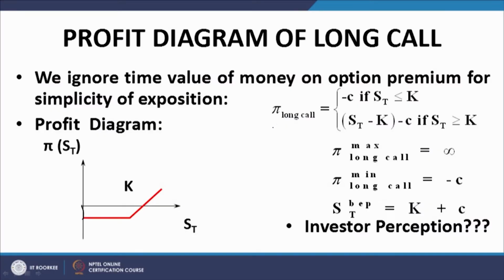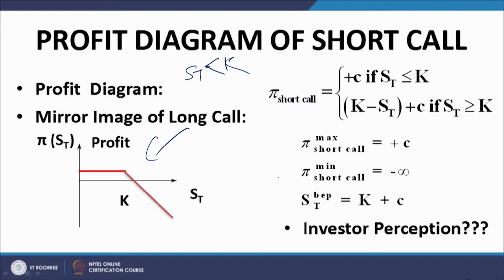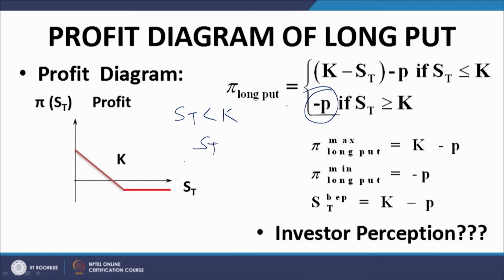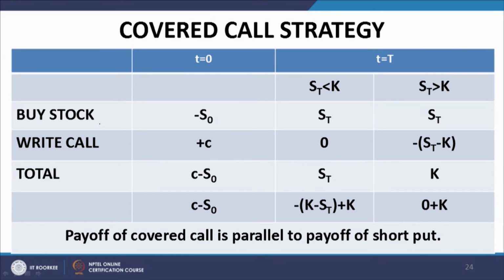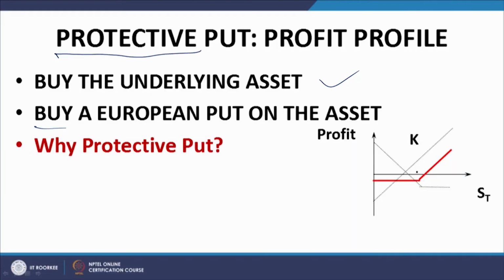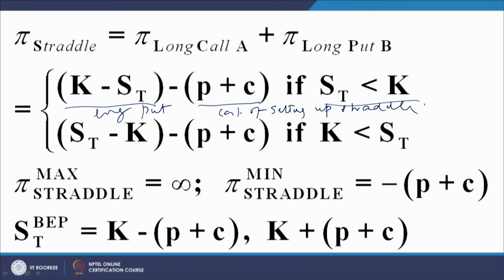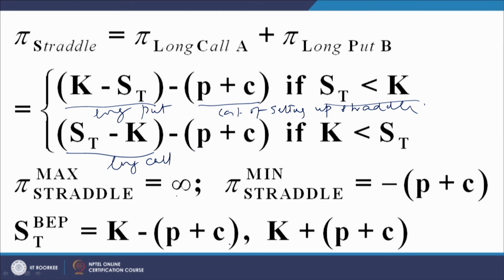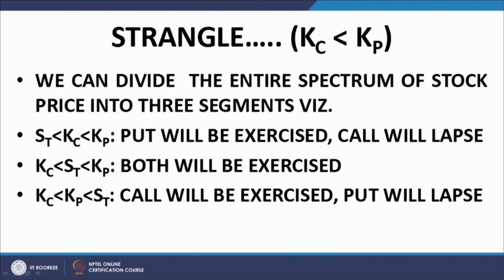Lecture 40: Option Trading Strategies – 1